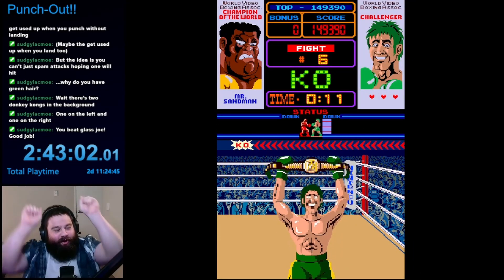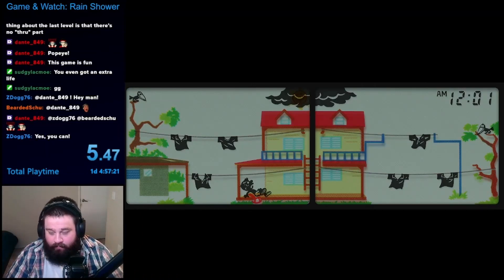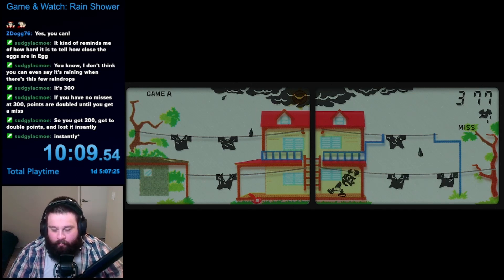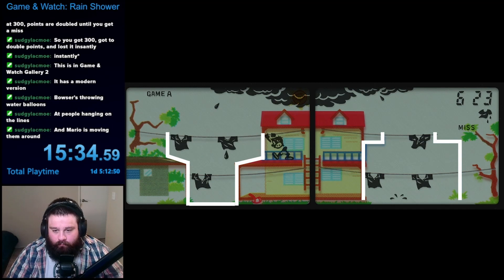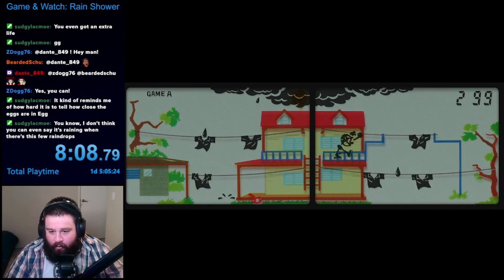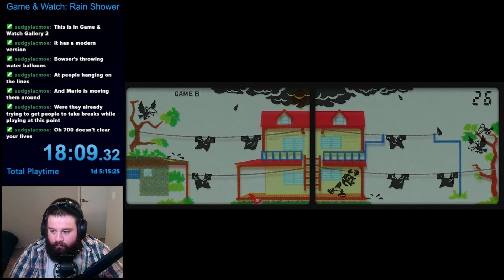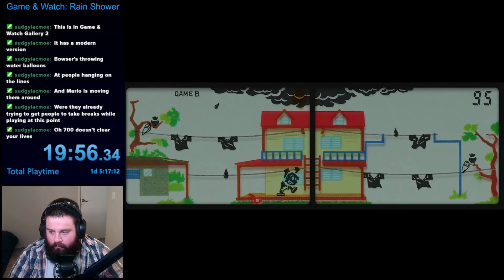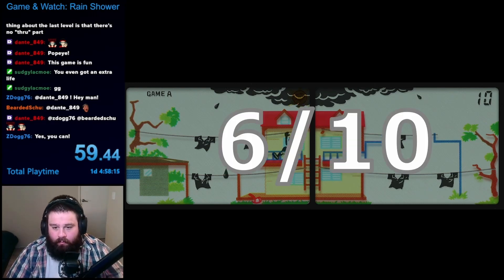Game & Watch: Rain Shower | Game #54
I am taking on a challenge to beat EVERY playable Nintendo-published title! The next game is Game & Watch: Rain Shower. In this one, you play as a boy protecting his clothes from the rain. This is the first Game & Watch game in a while that didn't feature either Mario characters or licensed characters.

Sections:
0:00 Game Intro
0:37 Game Overview
3:59 Game Review